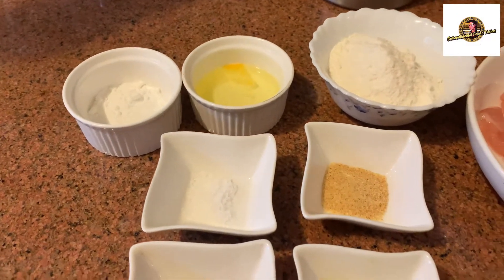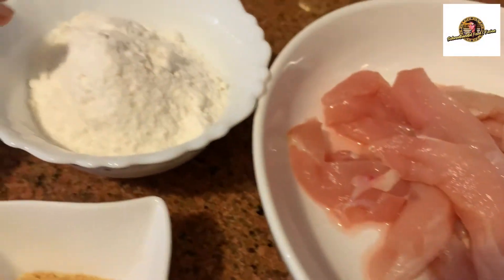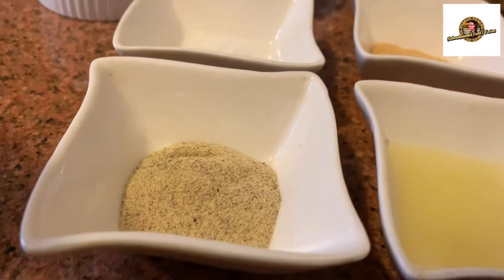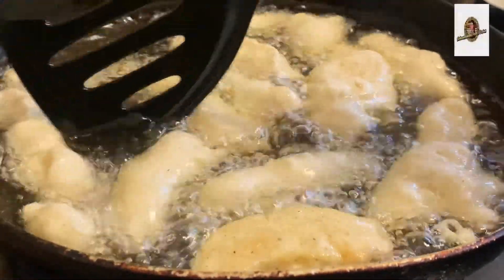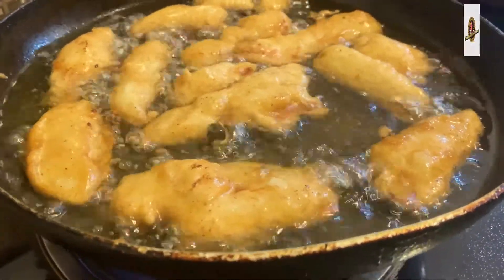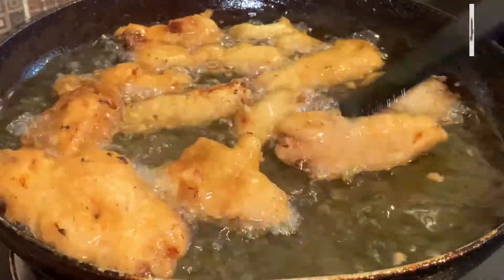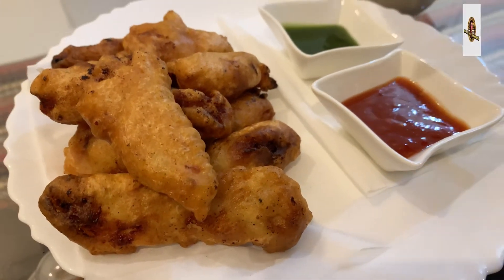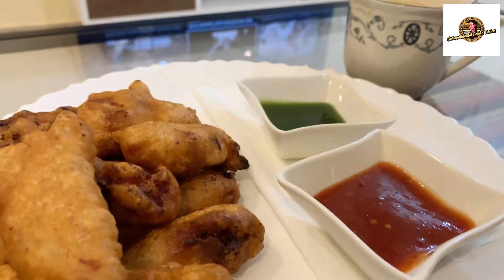Chicken Tempura | Kids Meal | Kids Special Recipe by SFF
Ingredients
1. Chicken Boneless Slices 250g
2. Lemon 2 Spoons
3. Garlic Powder 1 T Spoon
4. Salt (as per taste)
5. White Pepper 1 T Spoon
6. Egg 1 pc (without yolk)
7. All Purpose Floor 1 Cup
8. Cooking Oil (for deep fry)